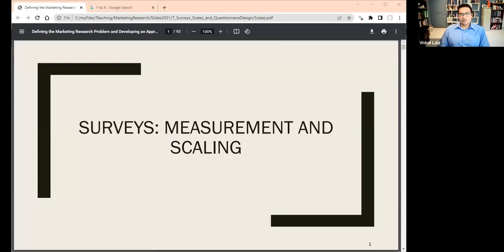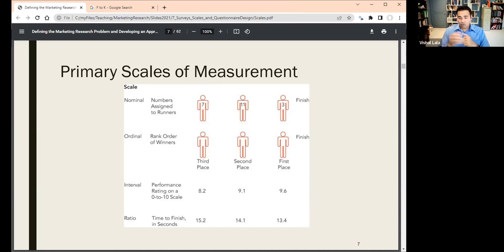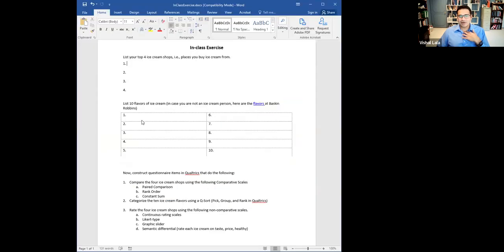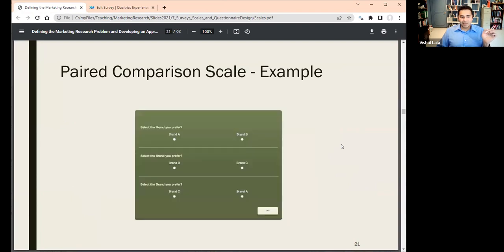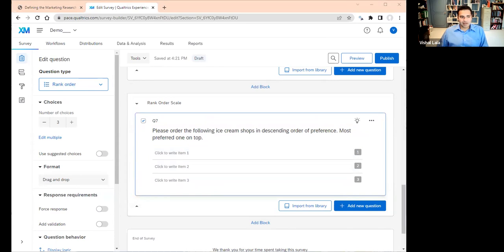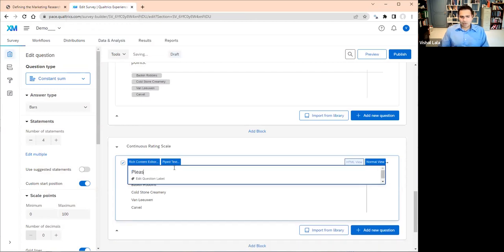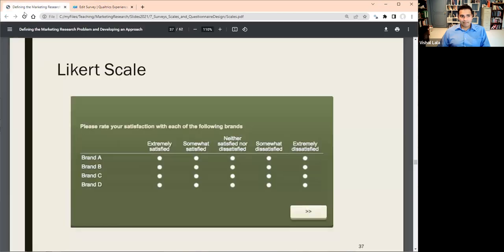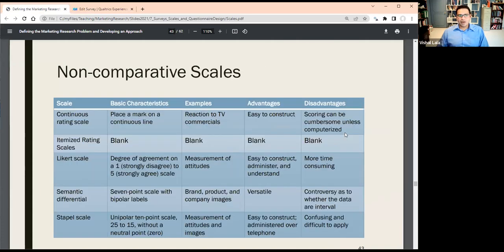7 Survey Scales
Examine primary scales of measurement. Discuss and Construct Comparative and Non-Comparative Scales in Qualtrics